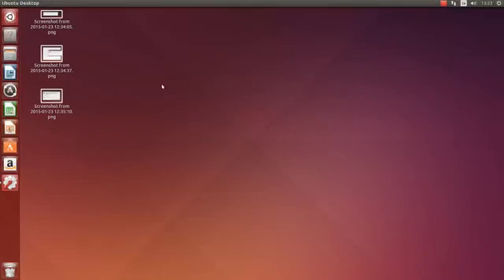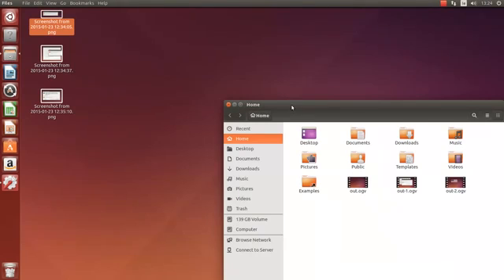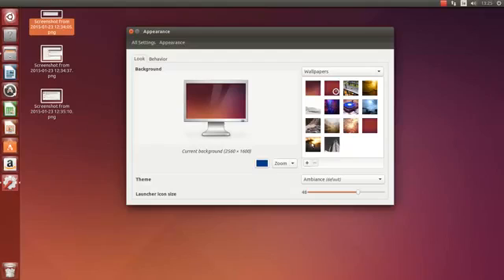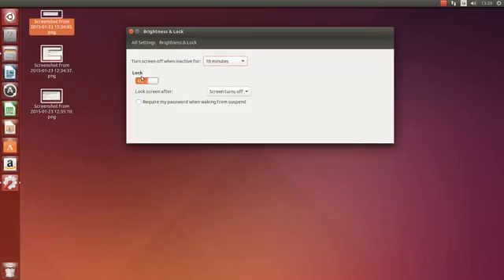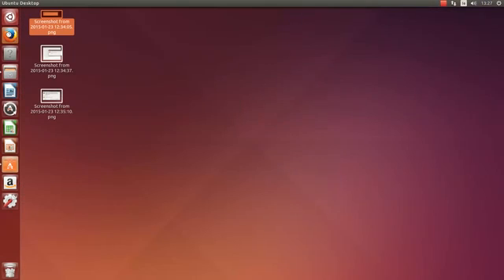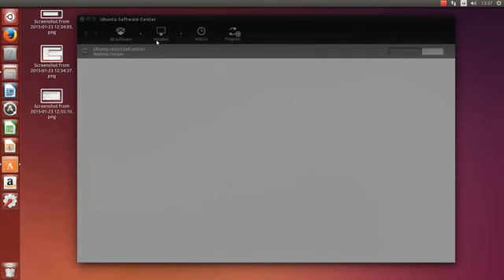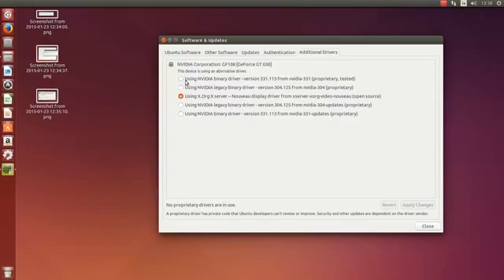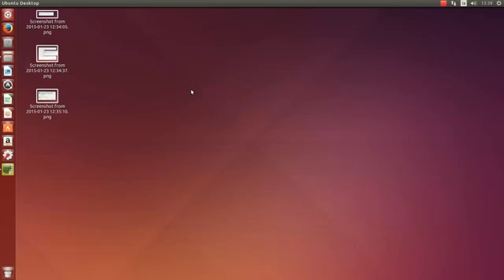10 Things to do after Installing Ubuntu 15 04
10 Things to do after Installing Ubuntu 15 04